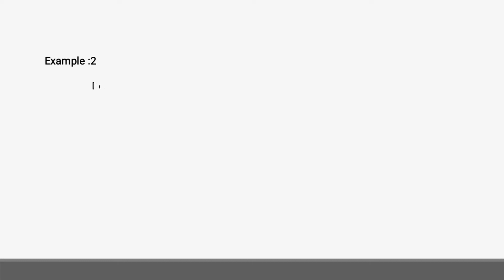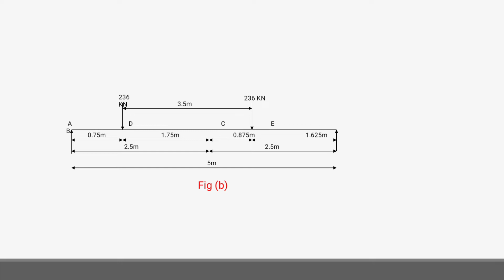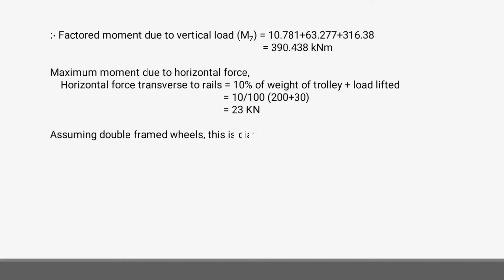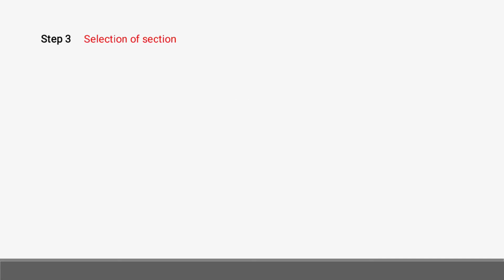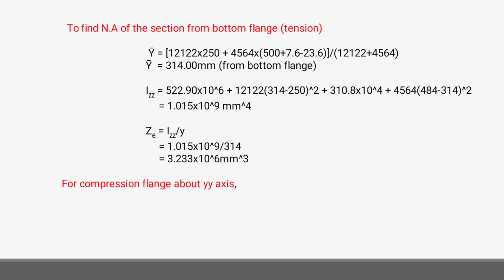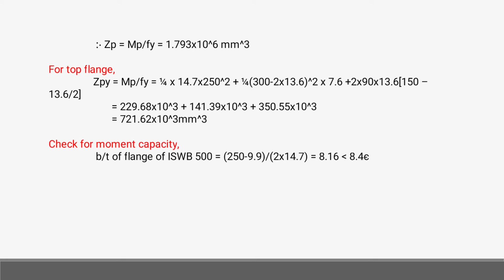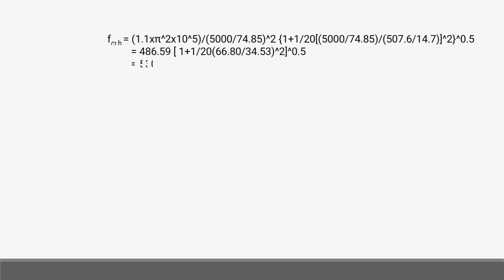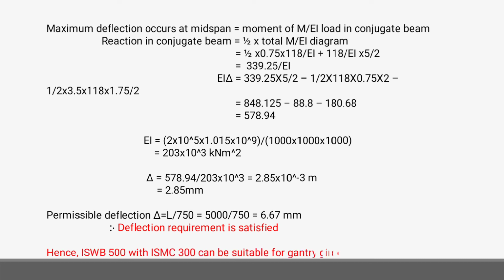Industrial Gantry girders Hand operated crane